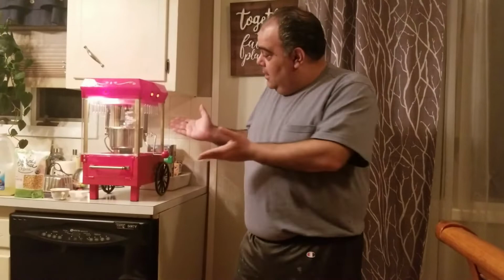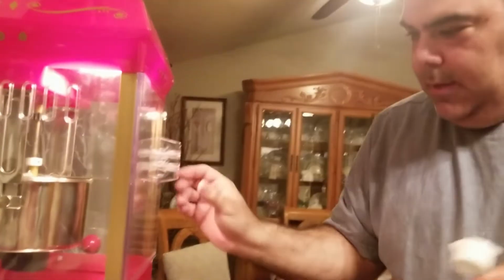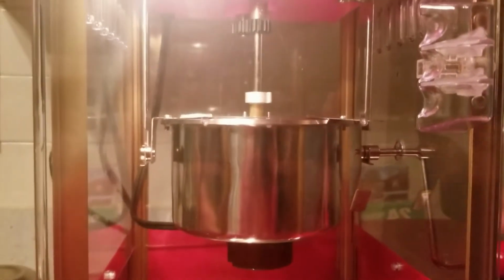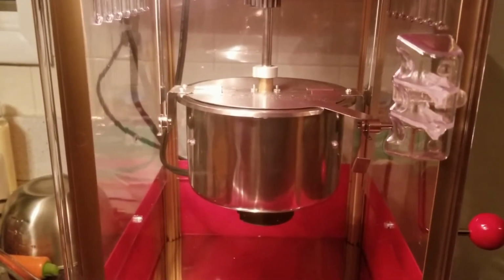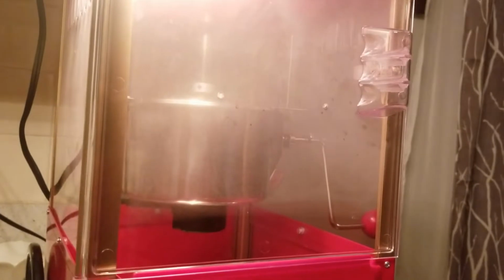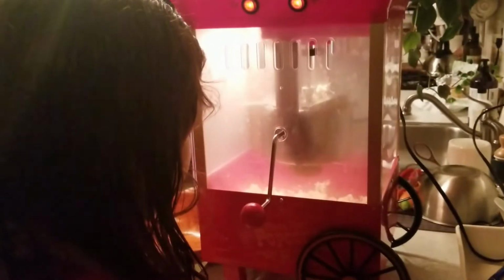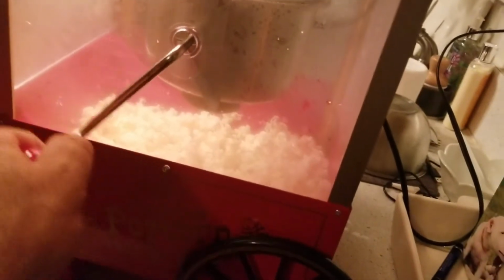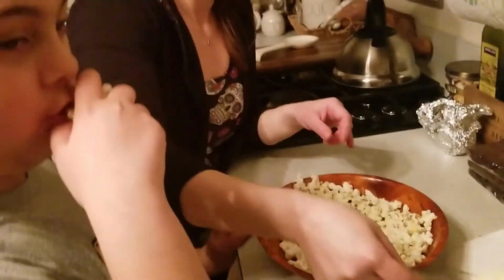The Crisafulli Vintage Popcorn Machine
The Crisafulli Family couldn't wait to try the girl's new Vintage Popcorn Maker won at Lucky Leo's in Seaside Heights, NJ.  Johnny C stepped right in to create the first pop, it took much concentration and skills.  The end product was very tasty and a second batch was made with a special ingredient!  If you don't have a Vintage Popcorn Making Machine its a must for all families! Nothing like fresh popped popcorn!!!